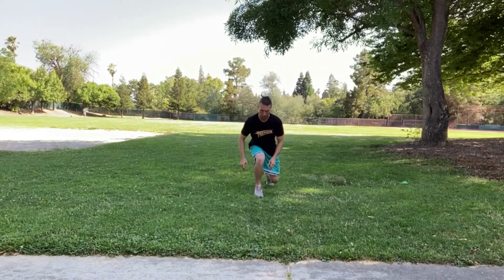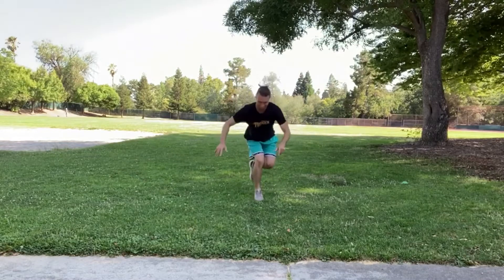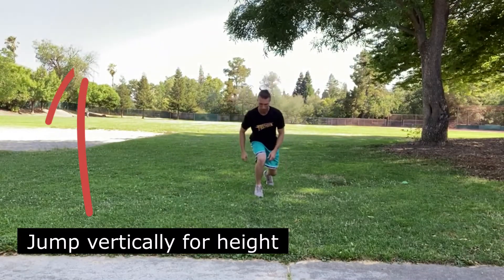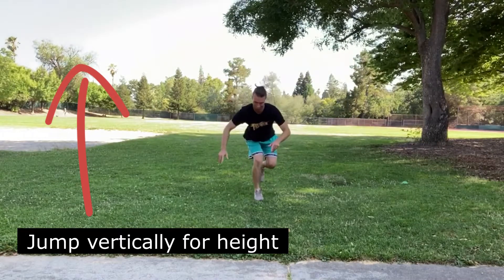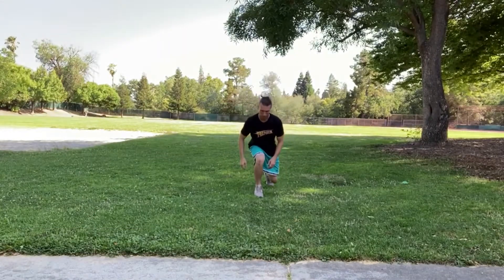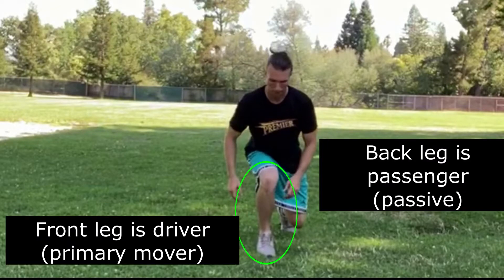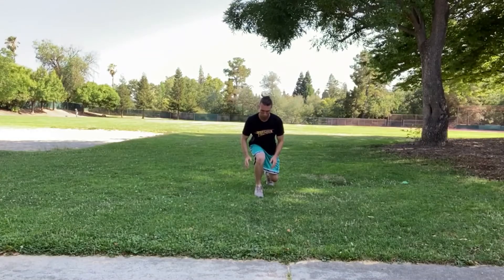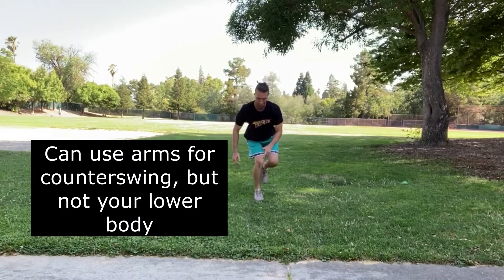Split Jump 2 to 1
In the split jump (2-to-1), we’re taking out the counter movement so that we can focus solely on producing force in the concentric or upward portion of jumping. Your goal here is to jump vertically for height.

1. Begin already in a split squat position.
2. Your front leg will be the driver, and your back leg the passenger.
3. When you jump, explode up by imagining you’re pushing the ground away from you through your front leg.
4. You can use your arms for counterswing, but not your lower body, meaning you’ll stay in that squat position until you jump.
5. Hold your landing on one foot for three seconds.